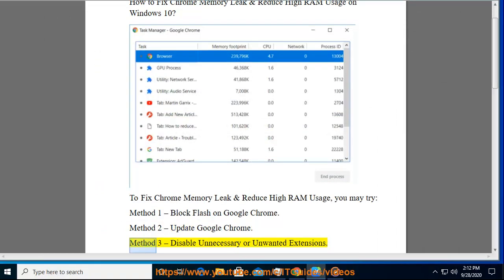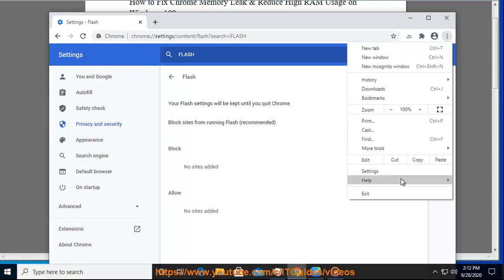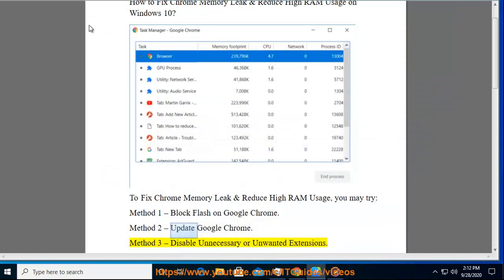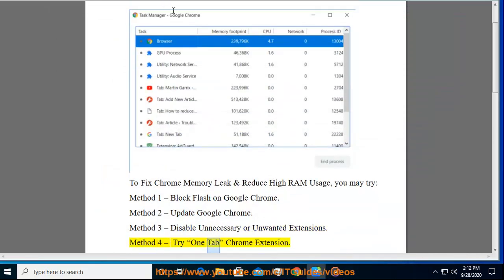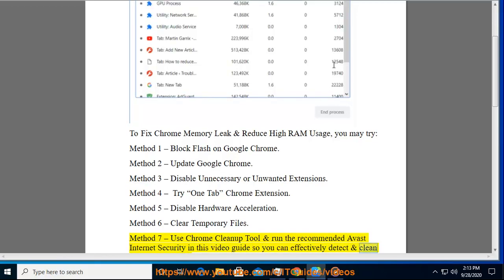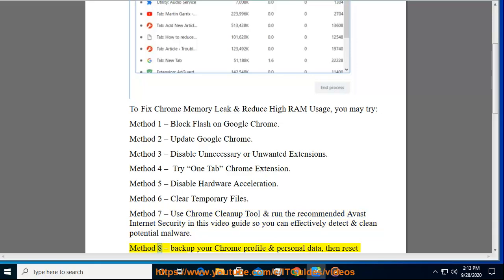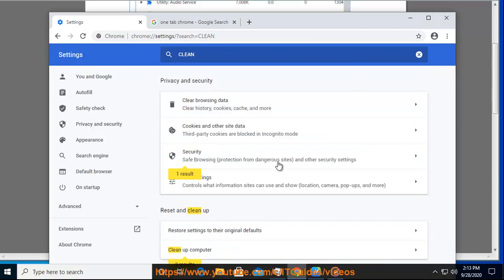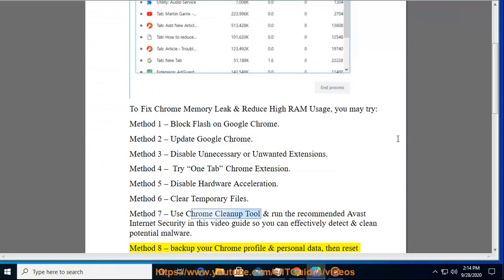Fix Chrome Memory Leak & Reduce High RAM Usage on Windows 10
Here's how to Fix Chrome Memory Leak & Reduce High RAM Usage on Windows 10. run Avast Internet Security@ so you can effectively detect & clean potential malware.